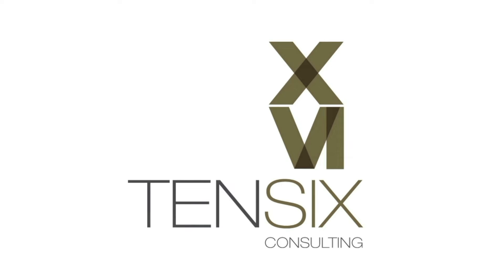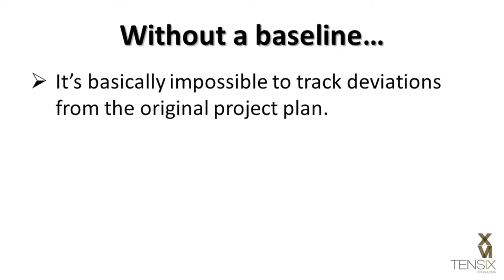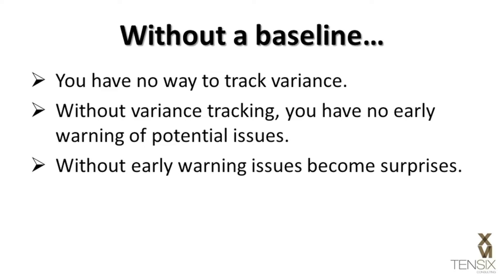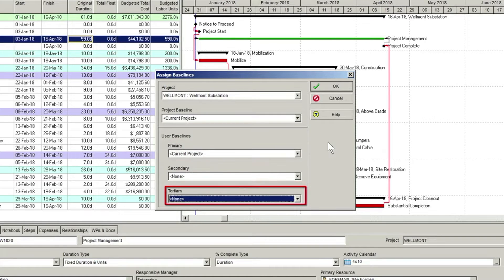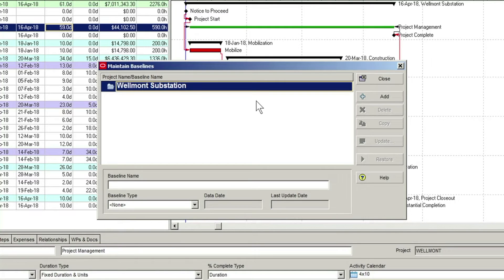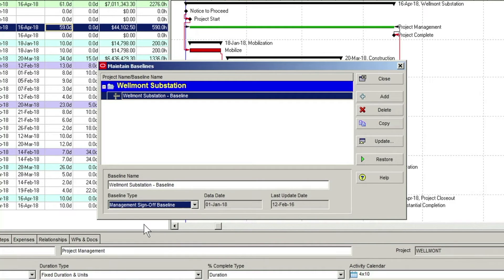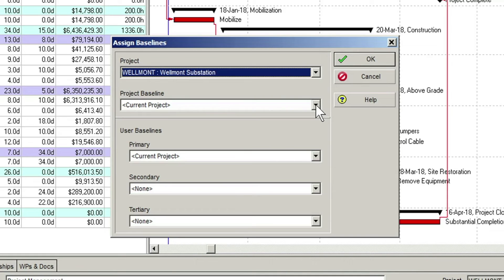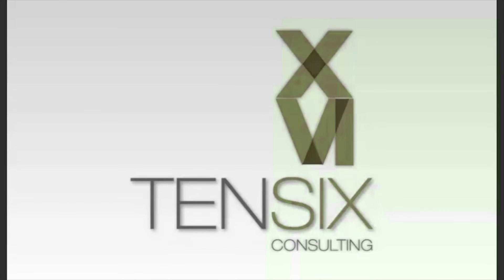Primavera P6 Professional Baselines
This video shows how to use Baselines in Primavera P6. It will help you get a real feel on how to assign and maintain baselines, in Primavera P6.